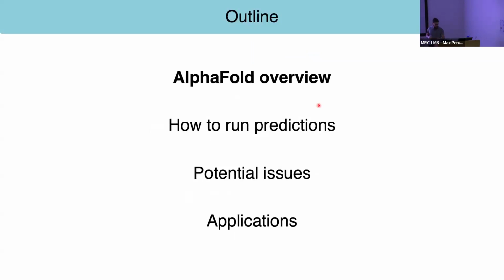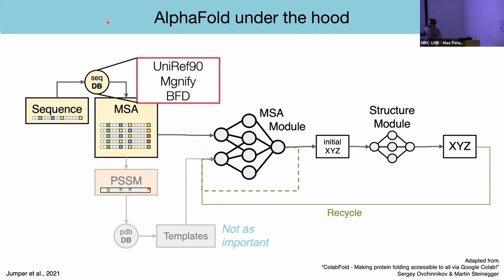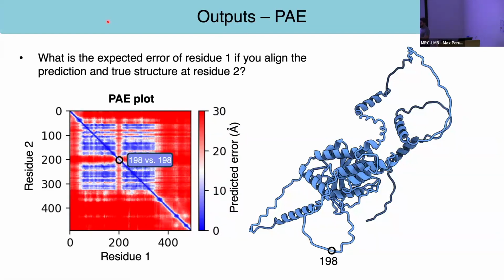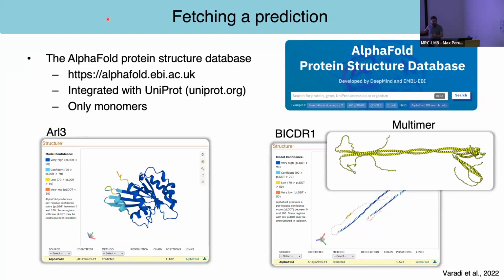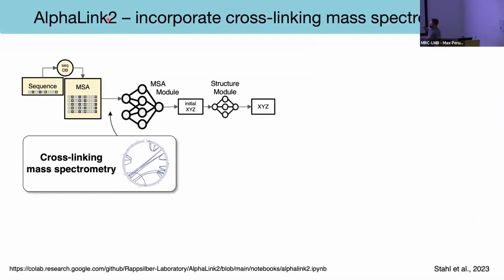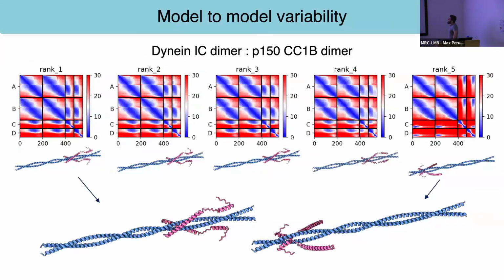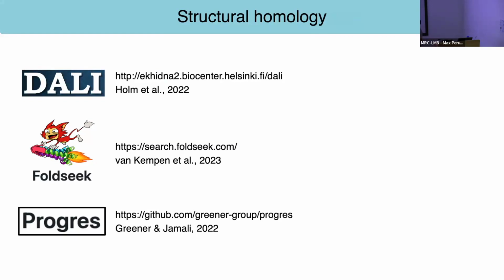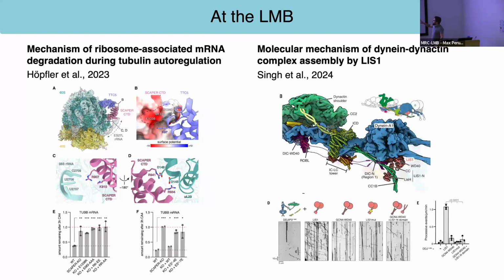[TALK 21] AlphaFold: Use and Applications – Sami Chaaban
AlphaFold: Uses and Applications
Speaker: Sami Chaaban, MRC Laboratory of Molecular Biology, UK
2024 Introduction to Biophysical Techniques

In this video Sami gives an introduction the protein structure prediction software AlphaFold. He briefly describes how it works. He details the key outputs of the program and how they can be used to assess the reliability of the predicted structures. In addition to single proteins, Sami describes how protein complexes can be modelled using AlphaFold Multimer. He shows how users can use AlphaFold for their proteins by either downloading from databases of already preformed predictions or how to run predictions on their own sequences. He highlights the potential issues in predictions that users need to beware of. Finally, he illustrates the applications of AlphaFold with examples from his own scientific research and other projects within the LMB.

To learn more about the use of artificial intelligence (AI) in scientific research you can watch the Kendrew Lecture 2021 pt1 given by Demis Hassabis from DeepMind

To learn about the development of AlphaFold you can watch the Kendrew Lecture 2021 pt2 given by John Jumper, the AlphaFold lead at DeepMind

Discover more about Sami’s research in the Andrew Carter lab at the LMB